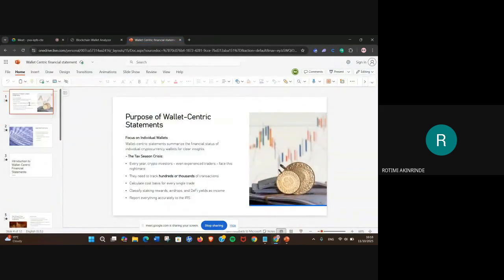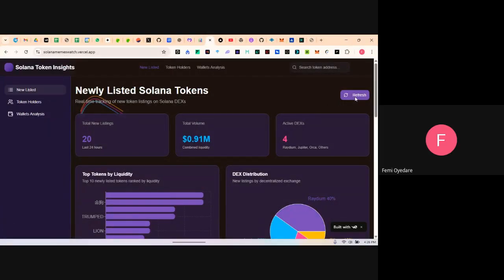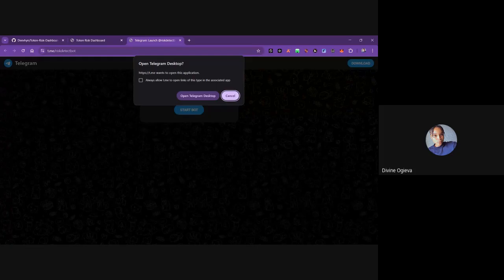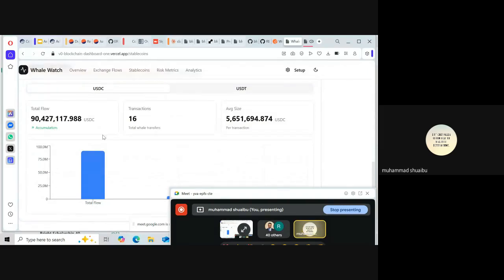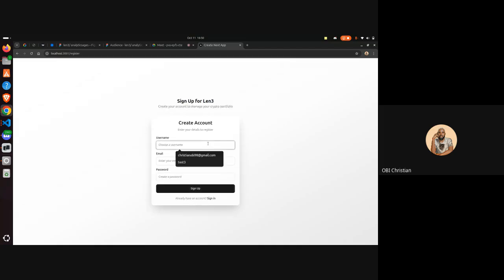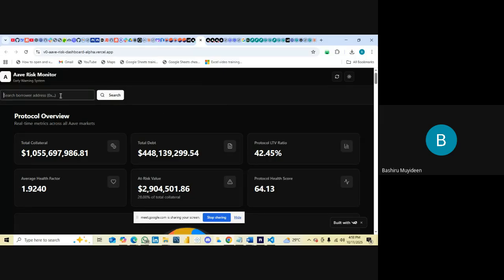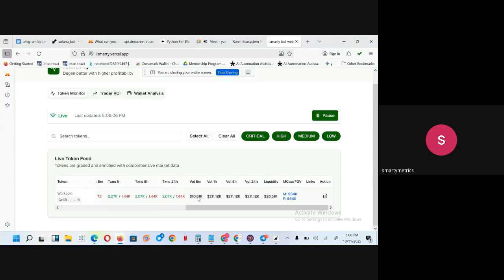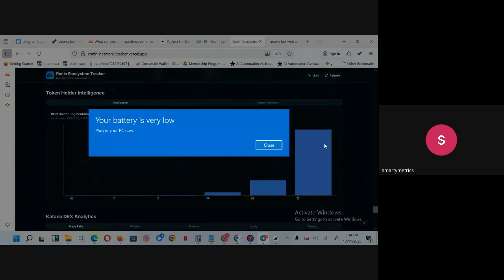Python for Blockchain Data Analytics | Demo Day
Dive into the Analytic Sages Python for Blockchain Data Analytics Demo Day, where our brilliant students stepped into the spotlight to present the powerful analytics tools they built from the ground up.

This is where raw blockchain data meets Python programming. Witness live demos that turn complex on-chain information into clear, actionable insights for DeFi, NFT markets, and more. No theory, just real code and real projects.

What You'll See in This Recording:

•Live Project Demos: Watch 10 students introduce, demo, and break down their unique blockchain analytics projects.

•Real-World Applications: See how Python is used to solve actual problems in the blockchain

•Expert Q&A: Get valuable feedback and career tips from industry professionals.

•The Future of Blockchain Analytics: Meet the talented analysts who are unlocking the stories hidden in the data.

🎉 A Massive Congratulations to Our Presenters:

1. Rotimi Akinrinde

2. Daniel Amah

3. Oyedare Femi

4. Oladosu Victoria

5. Ogieva Divine

6. Maryam Abdullahi Habib

7. Muhammad Shuaibu

8. Christian Obi

9. Joshua Nwachukwu

10. Chuks Ifeanyichukwu Caleb

Inspired to start your own journey?